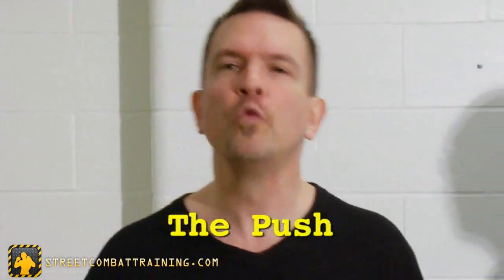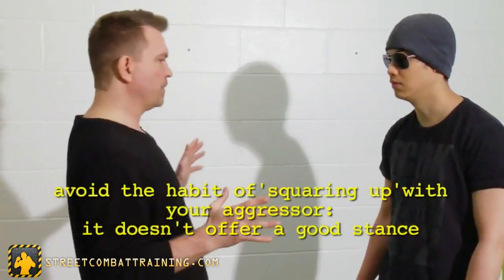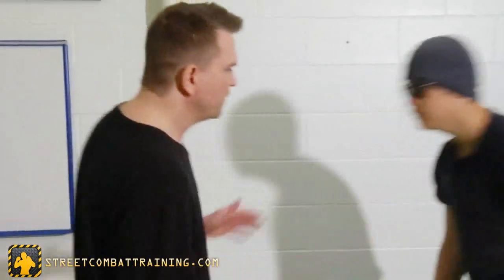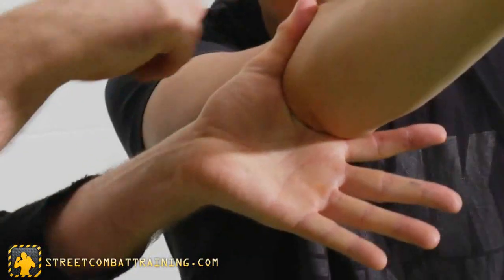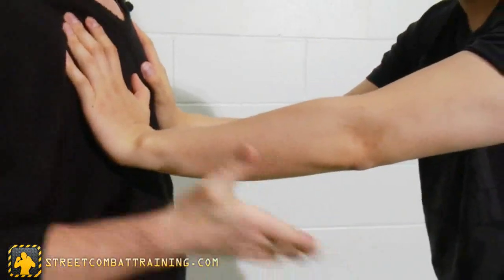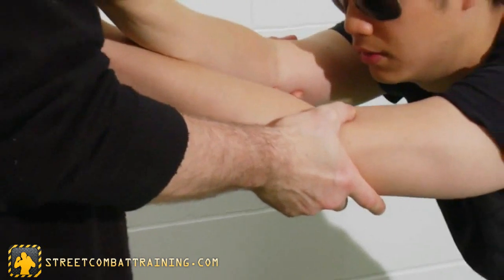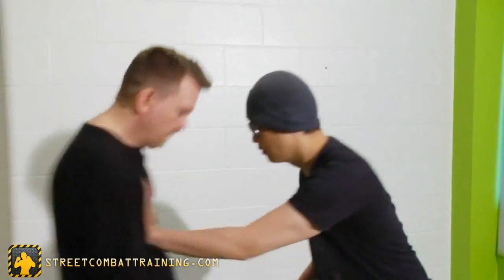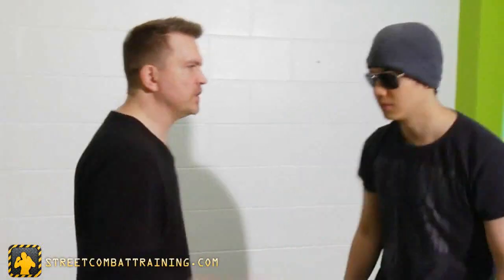How To Defend Against a Push or Shove